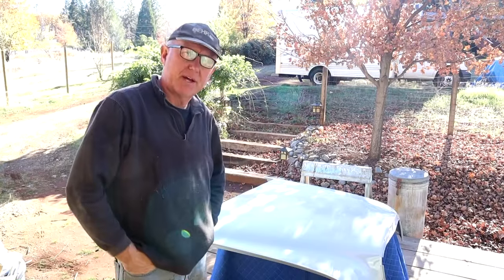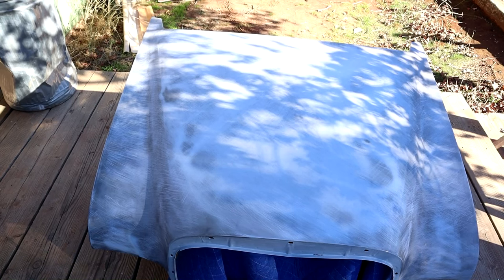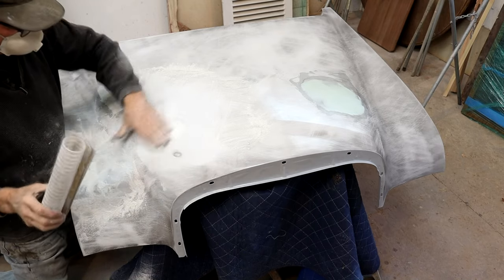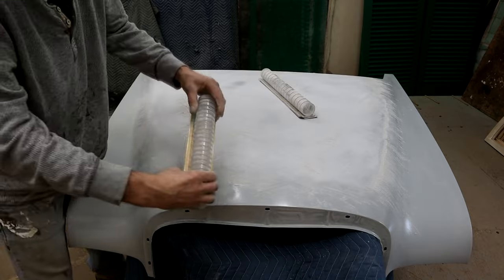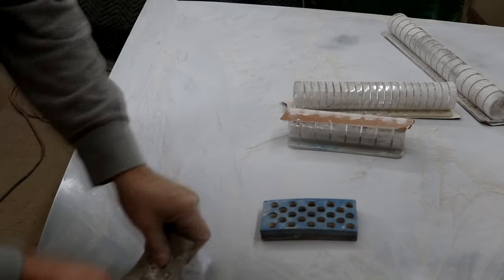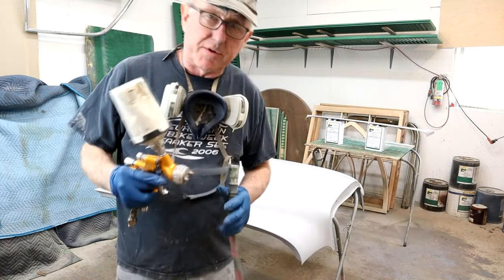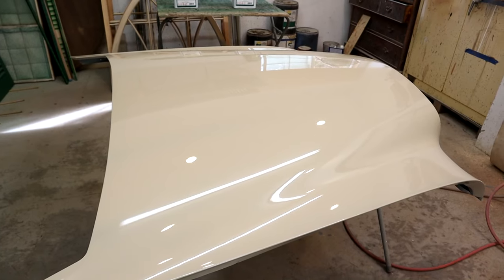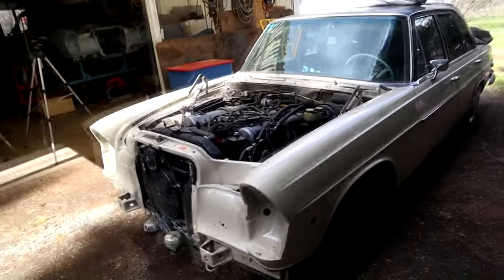MERCEDES W108 4.5. PAINTING HOOD.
Its been a long time coming, but I'm now in the finishing stages of getting the 4.5 back on the road. In this video I show you prepping the surface for the top coats. Repairing minor dents and blocking the surface to get a nice foundation. I am using a 2k single stage paint in this video. I refinish and restore Antique furniture for a living and there are many similarities to that kind of finishing when using Auto paint. Some of the techniques I use in this video I have gleaned from several sources. The best (IMO) video series of all things auto body and paint related is I've been in the finishing trade for nearly 40 years so I recognize someone that knows what his talking about. Check them out in the link. Hope you enjoy. All the best John.